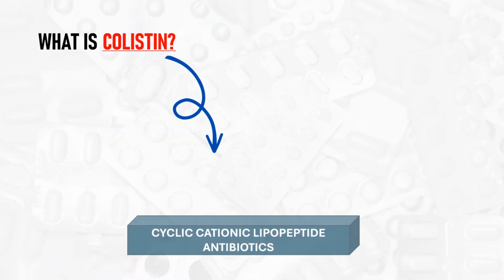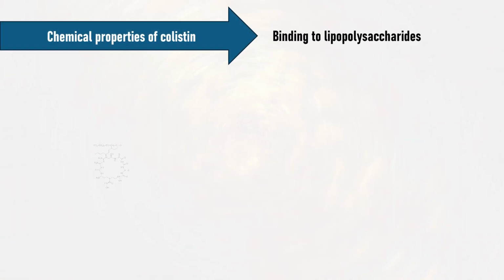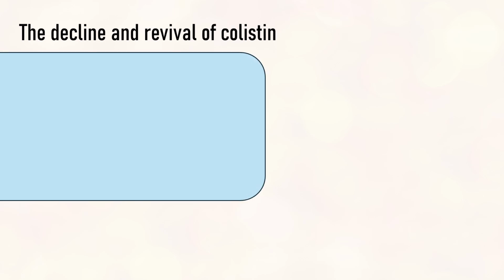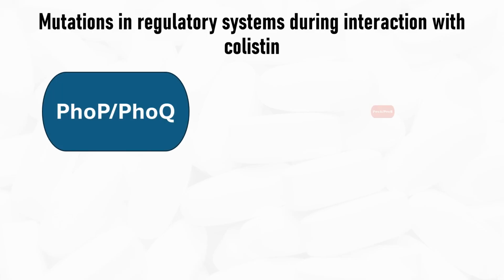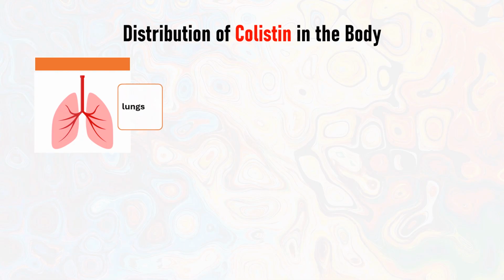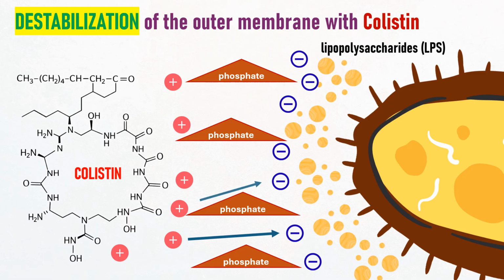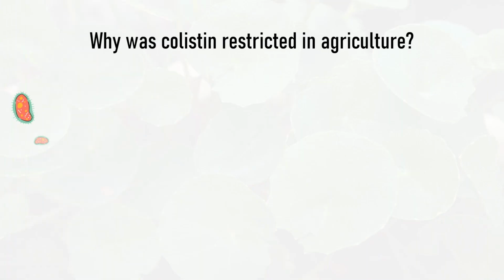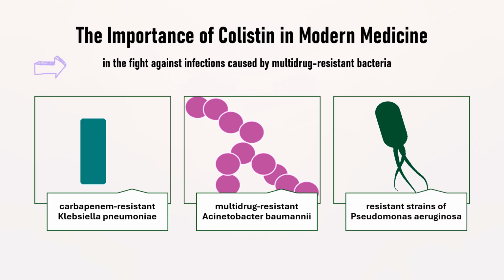Colistin Explained: Last-Resort Antibiotic Against Superbugs | Pharmacology & Clinical Uses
💊 Colistin (polymyxin E) is a critical last-line cyclic cationic lipopeptide antibiotic belonging to the polymyxin family, historically discovered in 1947 by Japanese researchers and currently relied upon globally to treat severe, life-threatening hospital-acquired infections caused by multidrug-resistant gram-negative pathogens. Characterized by its unique polycationic and amphiphilic molecular structure, colistin acts as a powerful biological detergent that binds directly to lipopolysaccharides in bacterial outer membranes, destabilizing barrier integrity and causing rapid osmotic cell lysis. However, its clinical application requires extremely careful medical management due to well-documented risks of nephrotoxicity and neurotoxicity.

In this comprehensive, exhaustive, and evidence-based medical guide prepared by the expert editorial team at @allscientifical, we examine the fundamental chemistry, mechanism of action, antimicrobial spectrum, pharmacokinetics, and clinical indications of colistin in modern intensive care medicine. We break down the precise roles of lipid A, natural and acquired resistance mechanisms (including the plasmid-mediated mcr-1 gene and regulatory two-component mutations), therapeutic combination regimens, historical veterinary usage restrictions, and cutting-edge modern research into advanced liposomal formulations and safer synthetic polymyxin derivatives.

📌 TIMESTAMPS & CHAPTERS:

0:00 Introduction: What Is Colistin, Polymyxin E & Chemical Classification
1:40 Chemical Properties: Polycationic Structure, Amphiphilicity & Prodrugs
3:15 Physical Properties & Similar Drugs in the Polymyxin Family
4:02 History of Discovery, Toxicity Challenges & Modern Revival
5:02 Susceptible Gram-Negative Bacteria & Hospital-Acquired Infections
5:28 Naturally Resistant Bacteria & Exclusion of Gram-Positive Organisms
5:57 Acquired Resistance: The Plasmid-Mediated mcr Gene & Regulatory Mutations
6:54 Clinical Indications: Severe Sepsis, Pneumonia & ICU Applications
7:13 Alternative Antibiotics & Contraindications (Renal Failure, Myasthenia Gravis)
7:50 Side Effects: Nephrotoxicity, Neurotoxicity & Intestinal Dysbiosis
8:30 Pharmacokinetics: Intravenous Administration, Tissue Distribution & Renal Excretion
9:46 Molecular Mechanism of Membrane Disruption: Electrostatic Binding & Lipid A
13:35 Veterinary Medicine Usage, Agricultural Restrictions & Global Regulations
13:42 Modern Research: New Derivatives, Combination Therapy & Liposomal Formulations
14:41 The Critical Importance of Colistin in Modern Antimicrobial Stewardship
15:16 Medical Disclaimer, Outro & Channel Subscription Notes

💡 EXTENDED CLINICAL, PHARMACOLOGICAL & THERAPEUTIC HIGHLIGHTS:

• Molecular Mechanism & Membrane Disruption:
  - Electrostatic Interaction & Lipid A Binding: Colistin's positively charged amino groups actively displace stabilizing divalent cations (Ca2+ and Mg2+) from the negatively charged phosphate groups of lipid A within bacterial lipopolysaccharides (LPS).
  - Detergent-Like Cell Lysis: Following outer membrane destabilization, colistin's hydrophobic fatty acid tail inserts directly into the lipid bilayer, causing ion leakage, loss of essential intracellular metabolites, and rapid osmotic bacterial cell death.

• Resistance Mechanisms & Global Health Concerns:
  - The Plasmid-Mediated mcr-1 Gene: Discovered in 2015, plasmid-mediated phosphoethanolamine transferase modifies LPS structures to prevent colistin binding, enabling rapid horizontal gene transfer across diverse bacterial species in clinical environments.
  - Critical Antimicrobial Stewardship: Due to widespread resistance in critical nosocomial pathogens like Klebsiella pneumoniae and Acinetobacter baumannii, the World Health Organization classifies polymyxins as critically important antimicrobials for human healthcare.

This educational content is produced by @allscientifical strictly for informational, educational, and scientific purposes. The material does not constitute professional medical advice, clinical diagnosis, or personal treatment plans. Always consult a qualified physician or infectious disease specialist regarding antibiotic therapy and severe infections.